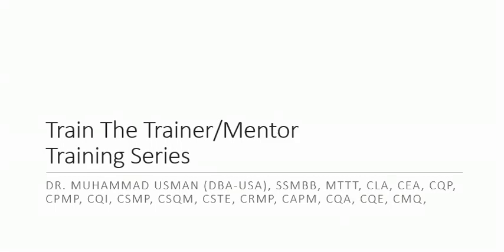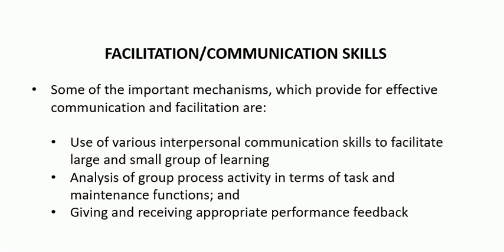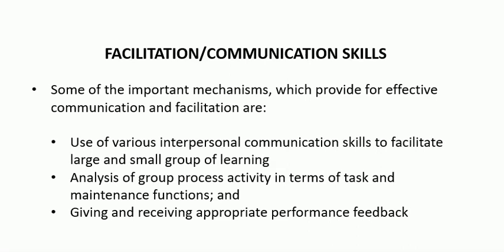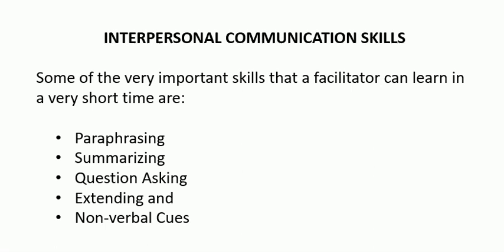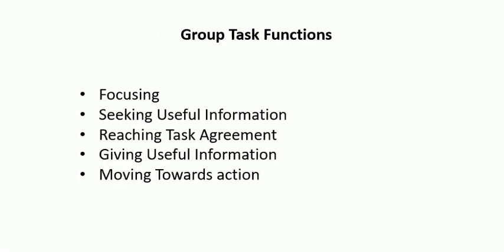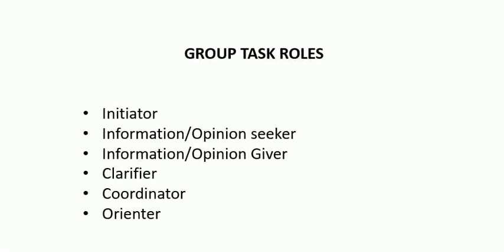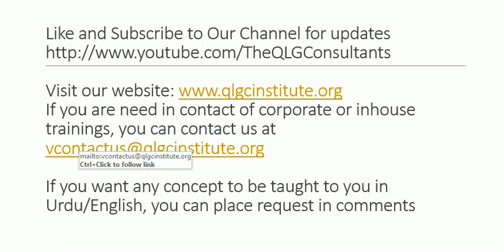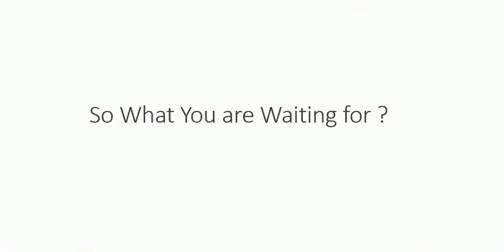Skills of an Effective Trainer-TTT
Part 3 of Train The Trainer Session
There is a wide range of specific skills needed to undertake one-to-one coaching
The problem is that a large proportion of trainers and of training is still traditional in nature
The role of the management trainer calls for change in the basic model because of the changing role of training and changes in the emphasis of activities of training